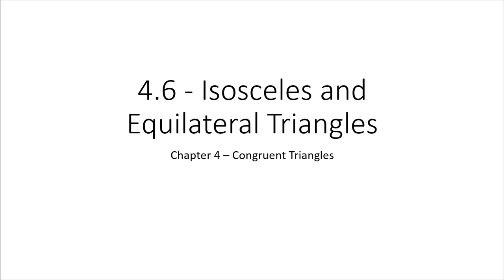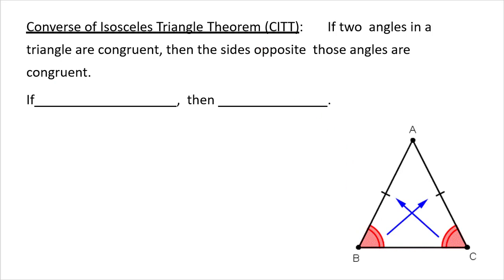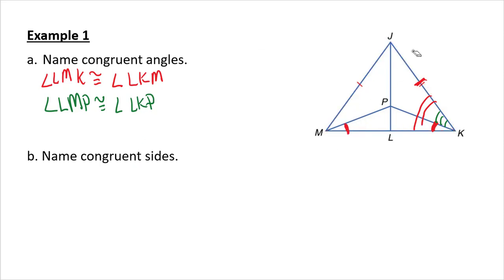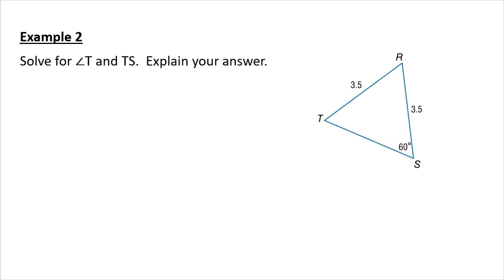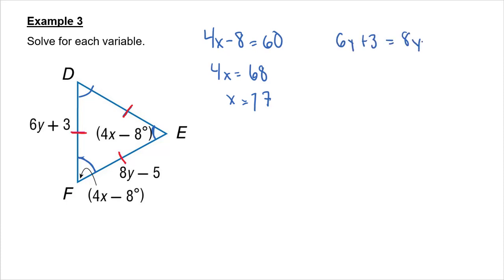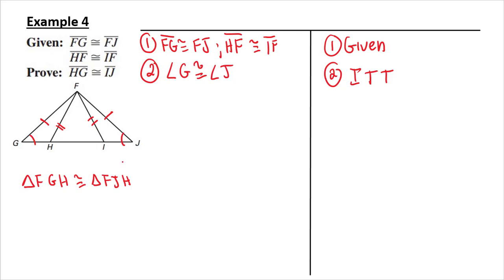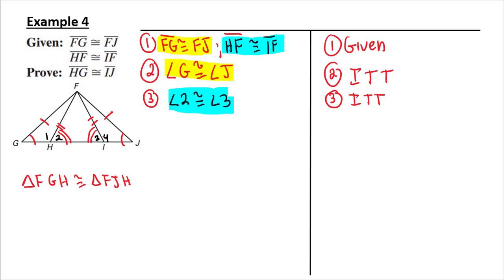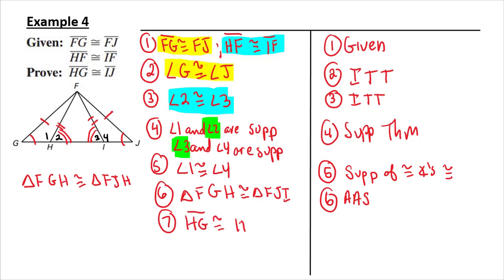4.6 - Isosceles and Equilateral Triangles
Isosceles Triangle Theorem
Converse of the Isosceles Triangle Theorem